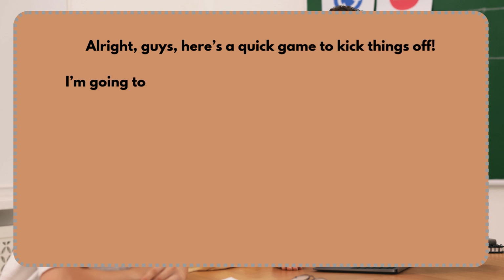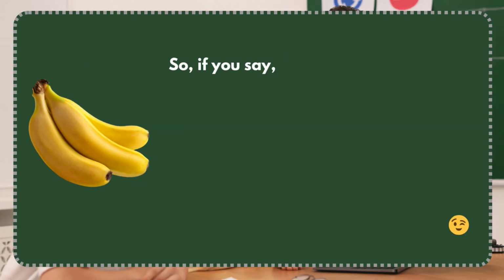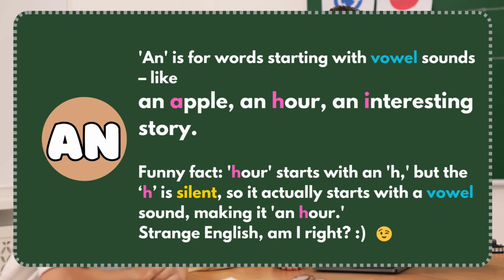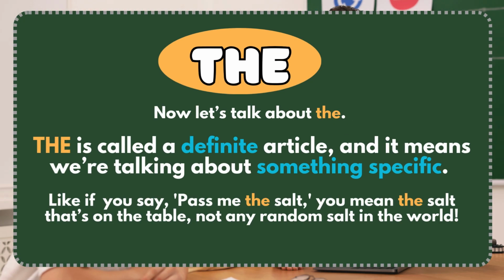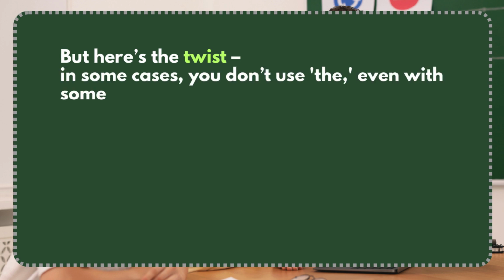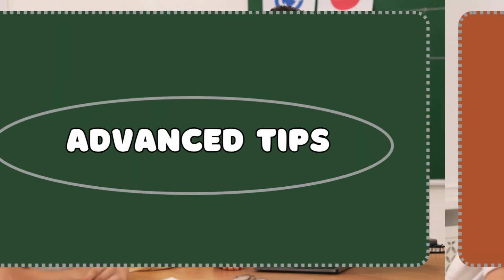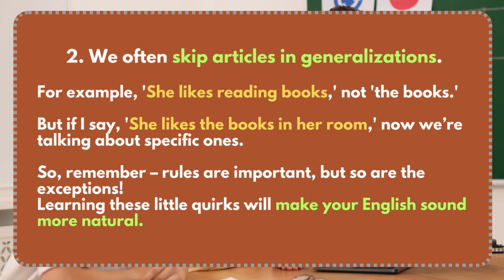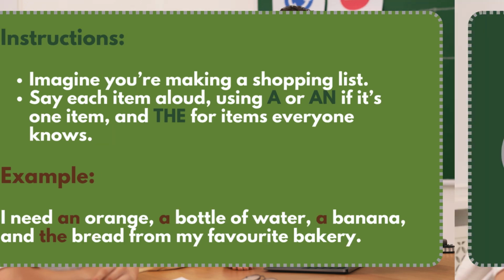Improve your English Grammar in 30 Days | Basic English Grammar | DAY 1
Welcome to Day 1 of my 30-Day English Grammar Challenge - SPEAK ENGLISH FLUENTLY!

Start your journey to mastering English grammar in just 30 days!
In this first lesson, we’ll cover essential grammar rules about articles, usage, exceptions,  examples, and tips for clear, confident English.

Perfect for beginners and anyone looking to improve their grammar foundation quickly and effectively.

Join me, watch videos and practice daily, and see your English skills level up!

Get ready to boost your English Grammar skills with useful clear short explanations, common expressions, and real conversation examples.
Practice speaking fluently with fun, interactive quizzes and exercises designed to expand your grammar knowledge and vocabulary.

Join me and start speaking English like a pro—perfect for ESL learners of all levels!

Let’s make learning English fun and effective!🌟

🔥🔥 GET all these TIPS and So Useful Materials for your lessons to practice English effectively

🙏 Thanks a lot for supporting my channel and me by buying a cup of coffee ☕

✅ If you want to Speak English Fluently,